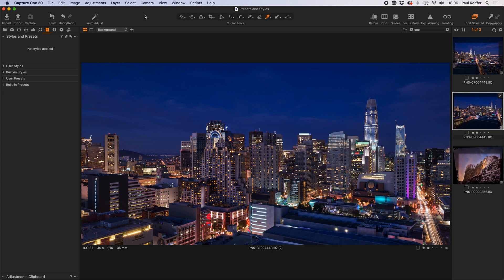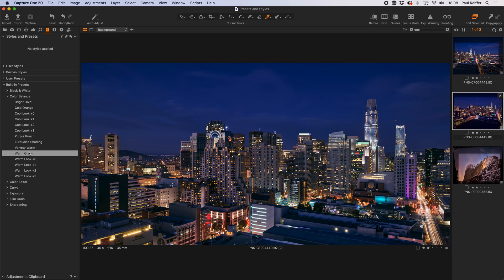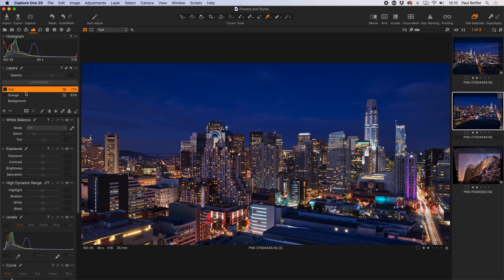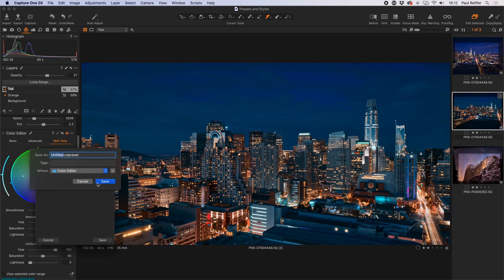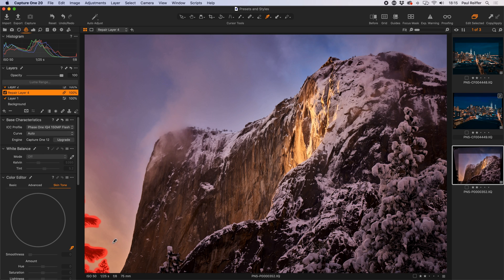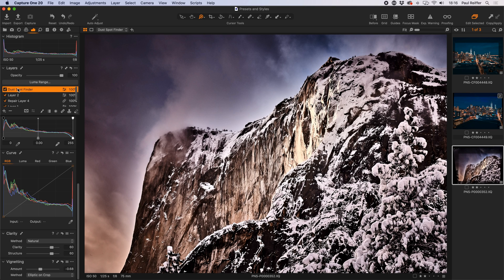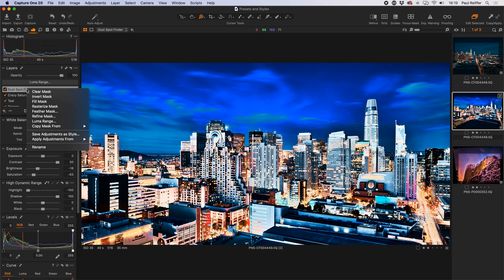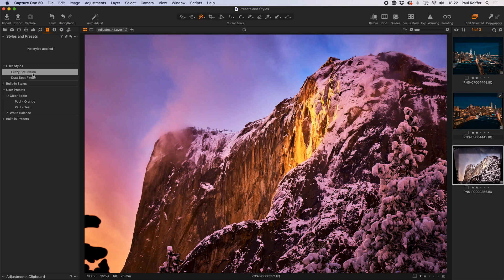Capture One Pro Tips - Creating User Styles & Presets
Explore the huge time-saving benefits of introducing saved Presets and Styles into your Capture One workflow.
By creating and utilising a User Library of saved adjustments, you'll be able to easily replicate the feel of one image to another, over multiple catalogs and many years of shooting.

In this video, Paul explains this powerful enhancement to your editing workflow, allowing you to apply setups such as his "Dust Spot Finder" and the famous "Orange & Teal" effect to any image in two clicks.

Presented by Phase One and Capture One Pro Ambassador - Commercial, Landscape & Cityscape Photographer Paul Reiffer. All video content © and may not be reproduced without permission.

Recorded using Capture One Pro v20.1 on an Apple Mac Pro 16-core Xeon with 192GB memory, 2x Radeon Pro Vega II Graphics cards and 4TB SSD.